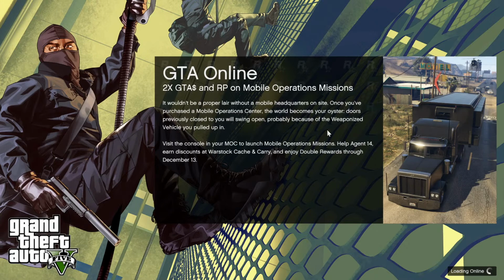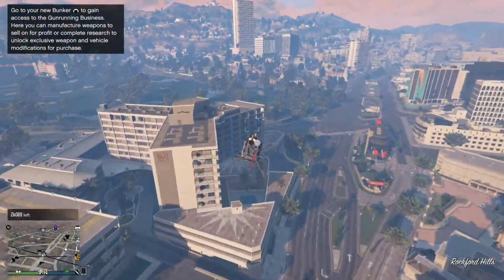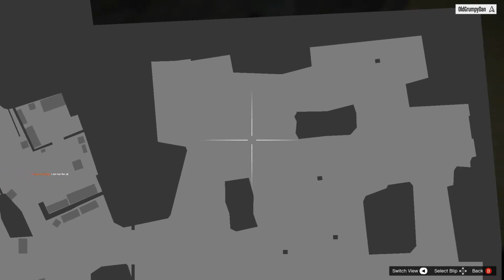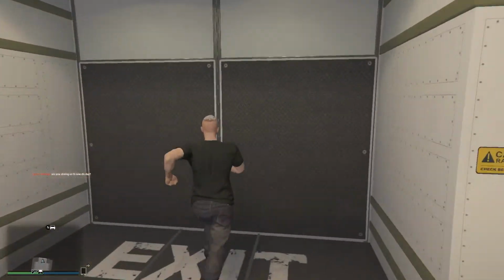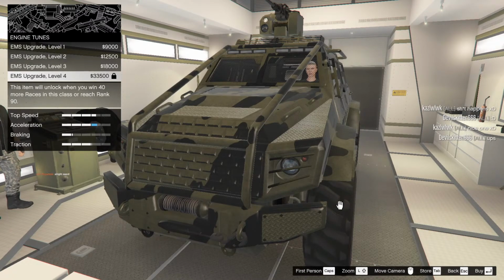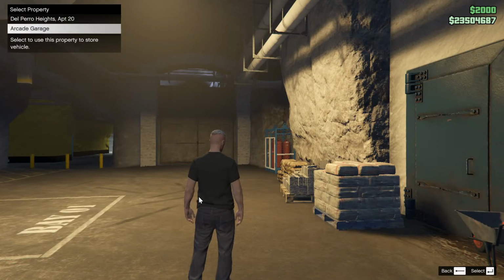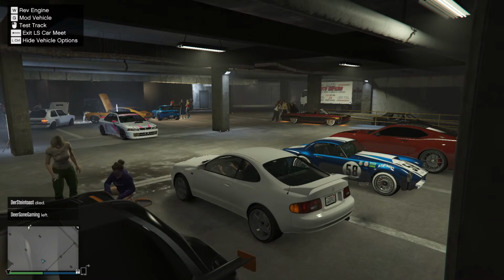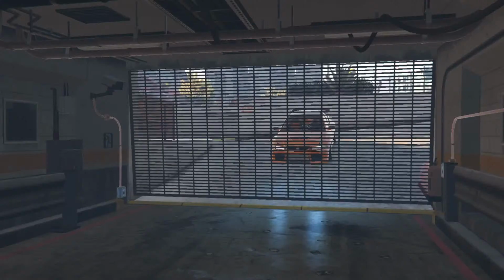LIVE: Mini Spending Spree in GTA Online (Hopefully)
🔴 WATCH LIVE: Catch up with Dan in Live Chat as we spend-up in this weeks update, grabbing and customising some cars; and the coveted MOC while it’s cheap; in GTA

Know any neat mods we could use to do a bit more exploration in San Andreas? Leave your suggestions in the comments.